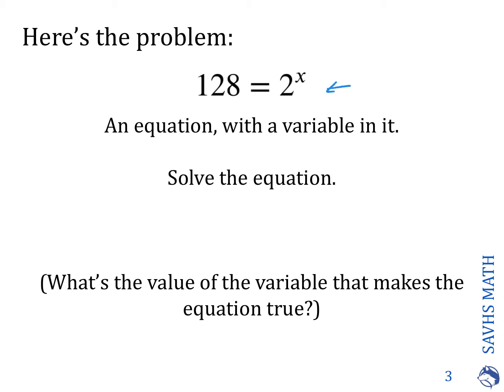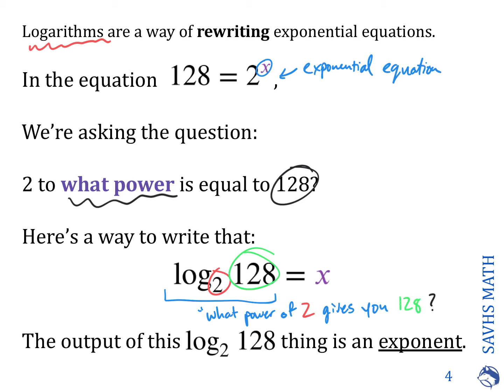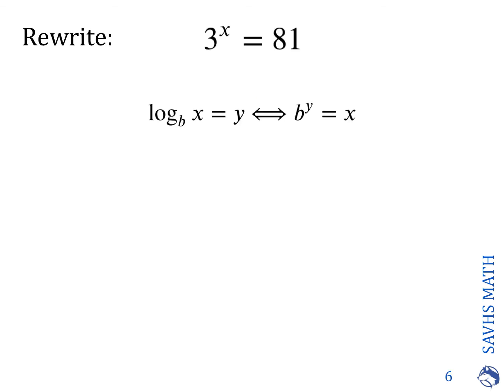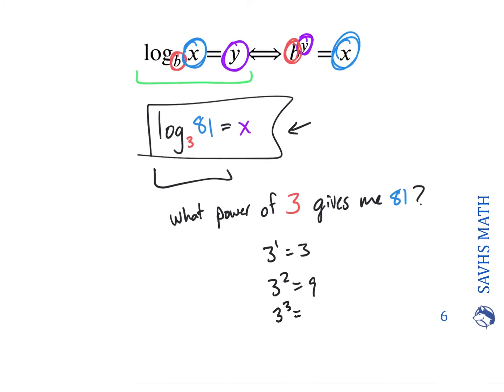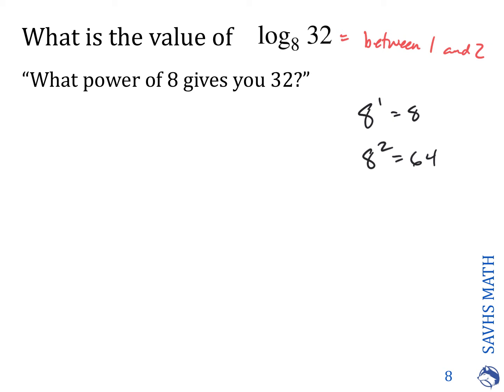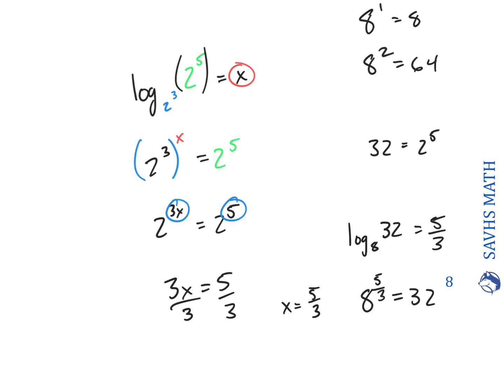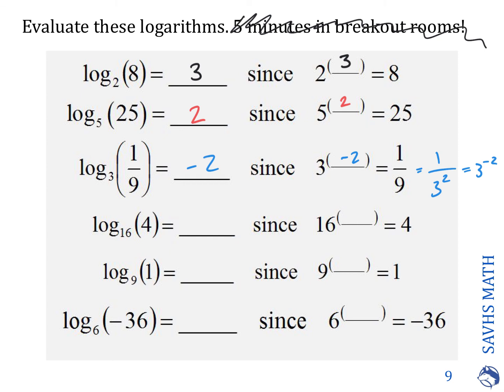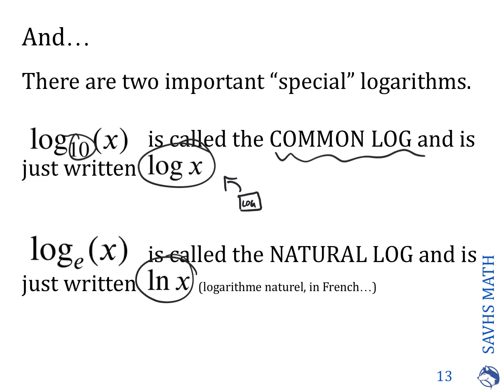12 - Intro to Logs FA2 video 1.mp4